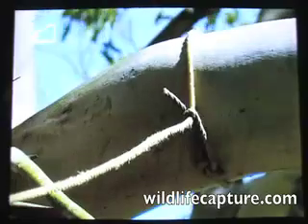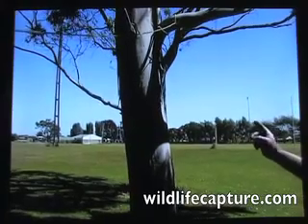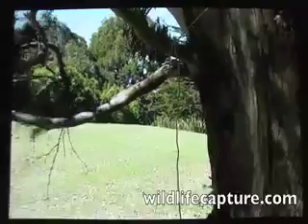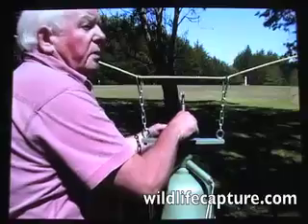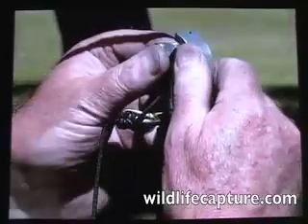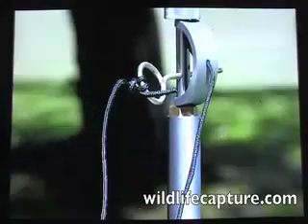Suspended Net Gun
Another great, and often over-looked, humane animal live capture device from Wildlife Capture Services, LLC.  This is a new animal capture tool that is not part of traditional animal management, but watch the video and you will see how effective it is.  We can build and modify this tool to handle most any situation (deer, cats, dogs, birds, etc.).  Manual or remote control, this is a very effective capture option.